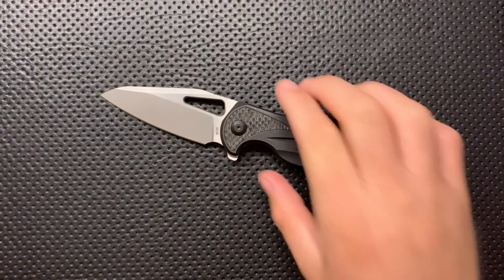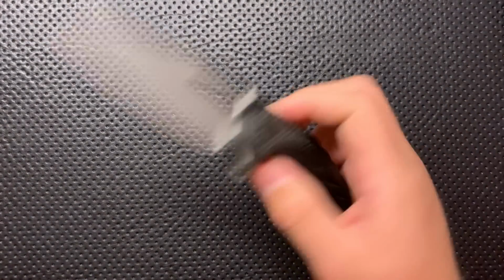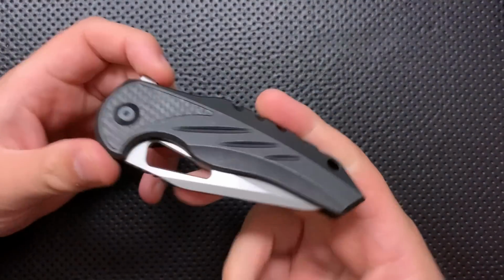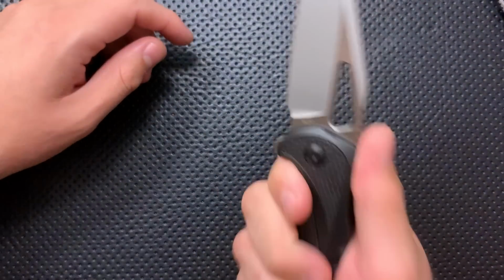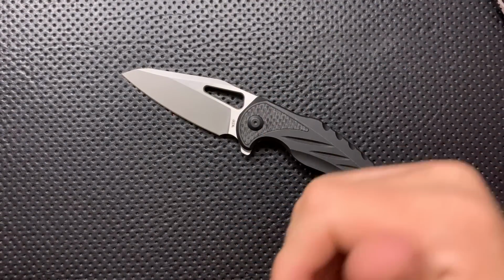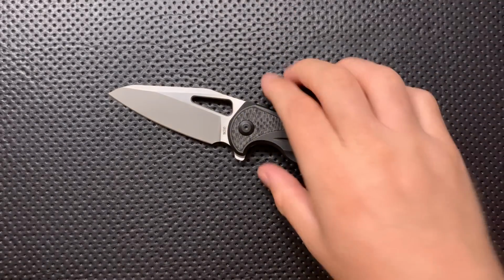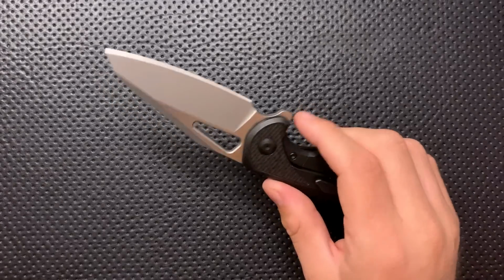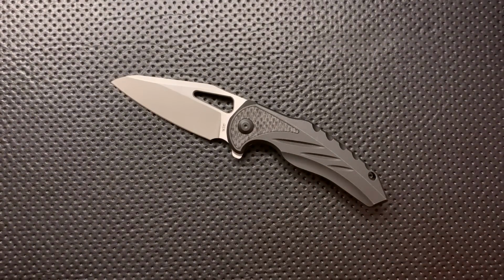The Bade Modern Design Wolverine Pocketknife: A Quick Shabazz Review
Today, we'll take a quick look at an interesting Prototype, the Bade Modern Design Wolverine Integral Pocketknife.  It's being funded on IndieGoGo, so if you want to see it happen, you'll have to pledge below: